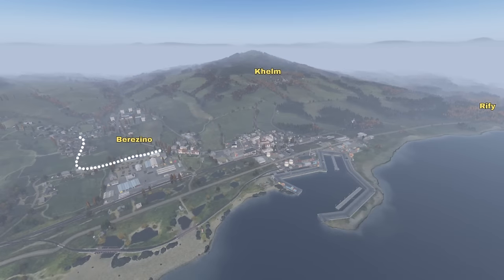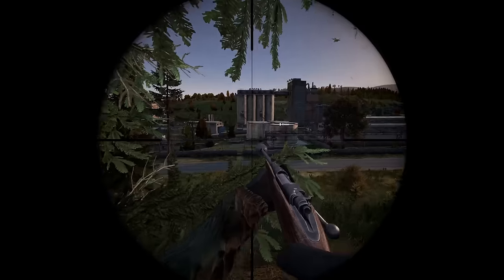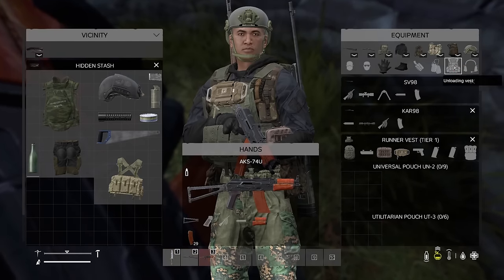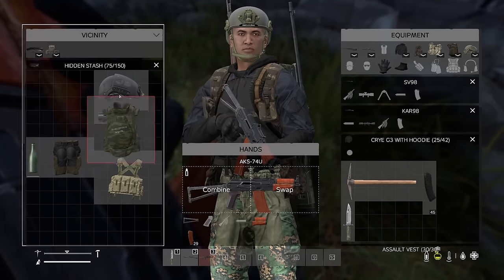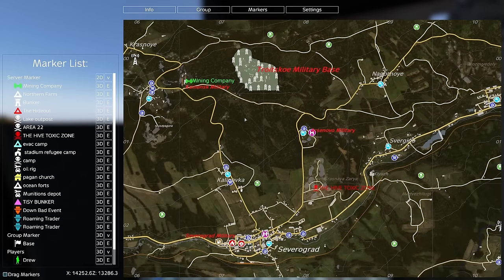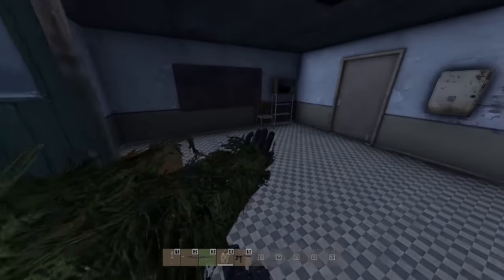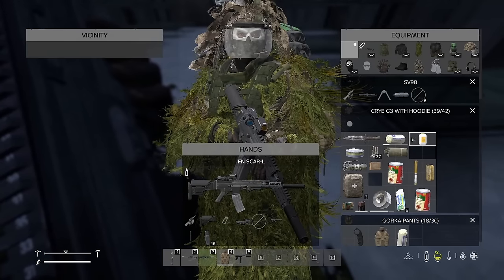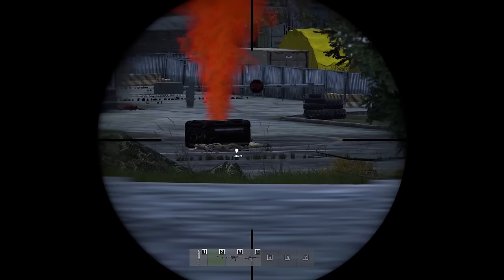Building a Hidden Base in a Crane in DayZ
We are back on the DayZ DownBad Servers and we really enjoyed this one, follow our adventure as we survive our first week in a Crane.

Our Set Ups

DeeTee (Dal)
CPU - Ryzen 5 5600x
GPU - RTX 3060 12GB
RAM - Corsair Vengance 32GB (4x8GB)
Keyboard - Royal Kludge RK84
Mouse - Logitech G502 Lightspeed
Headet - Astro A40 TR (with Mix Amp)
Microphone - HyperX Quadcast
Stream deck mini
Main Monitor - Gigabyte G27QC

Drew
CPU - Ryzen 5 2600x
GPU - RTX 3050
Keyboard - Trust GTX
Headet - Turtle Beach Stealth
Microphone - HyperX Quadcast
Stream deck mini
Main Monitor - MSI G27

Music